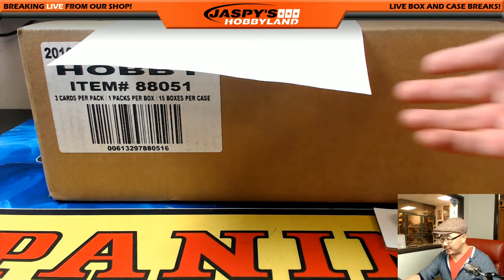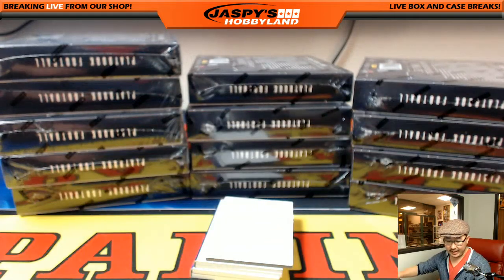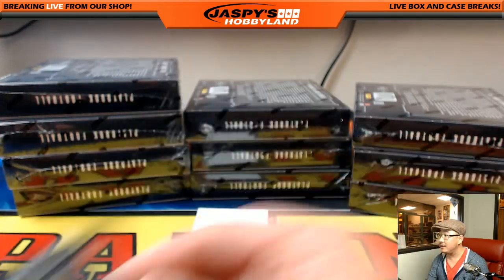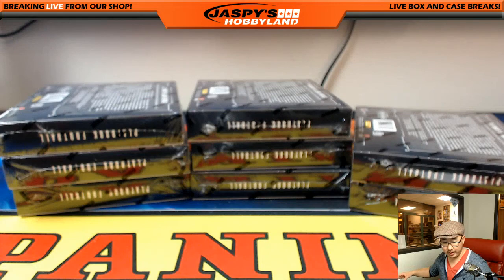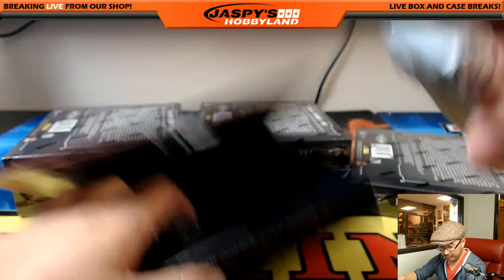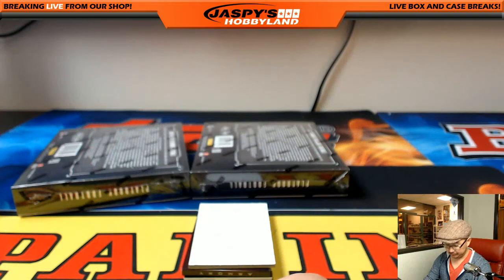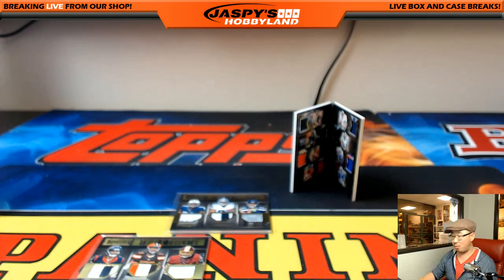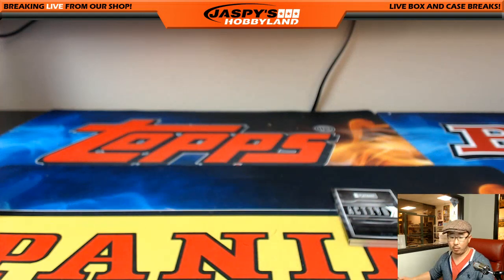03/02/17 [15Box PICK YOUR TEAM] #37 - 2016 Panini Playbook NFL Football